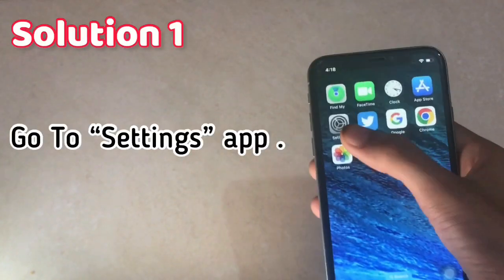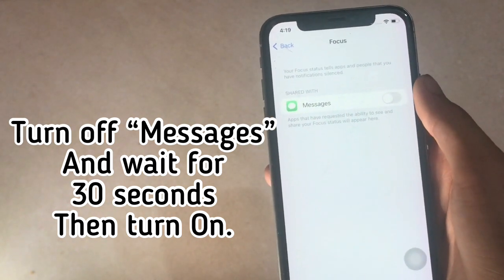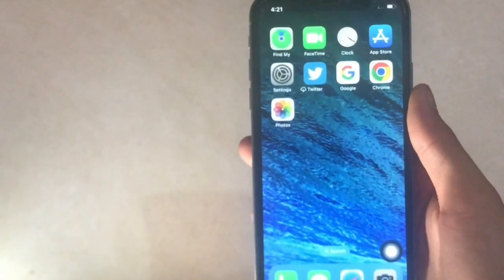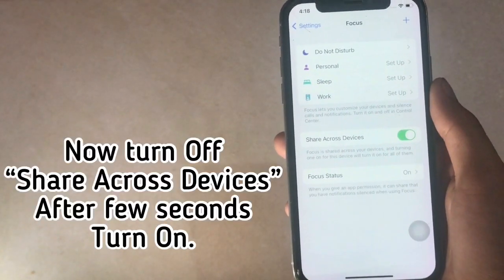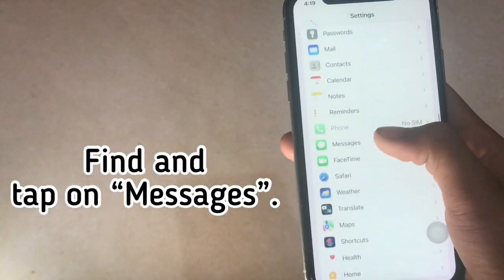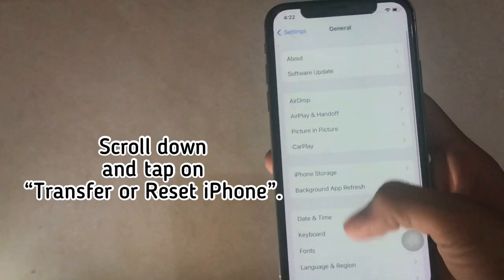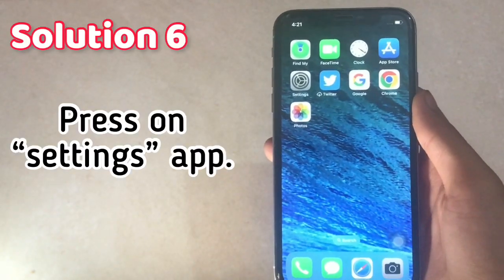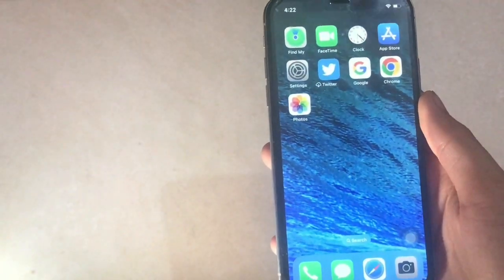How to fix Share Focus Status Greyed out on iPhone.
In this video I am going to show you how to fix Share Focus Status Greyed out, Share Focus Status not working on iPhone.